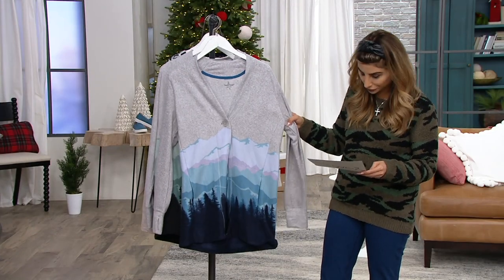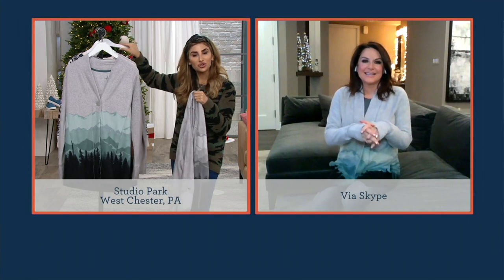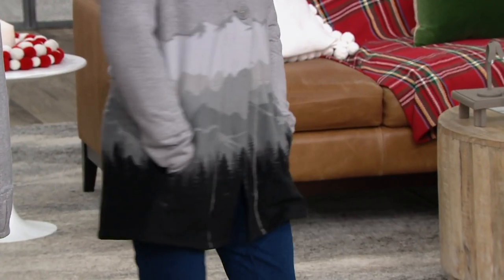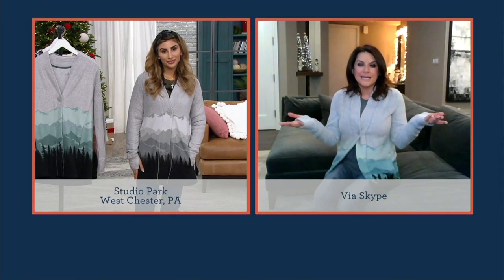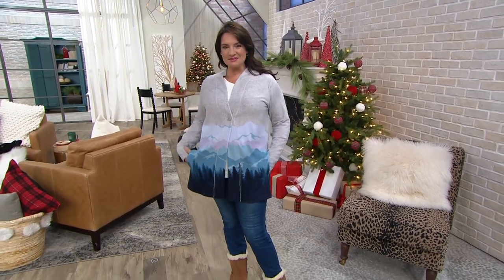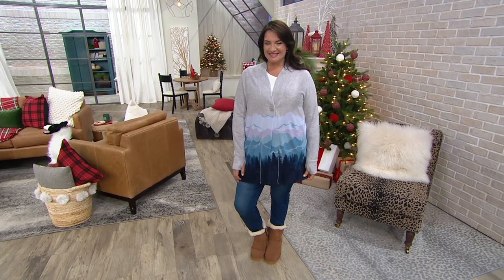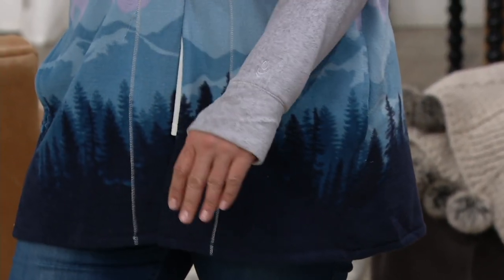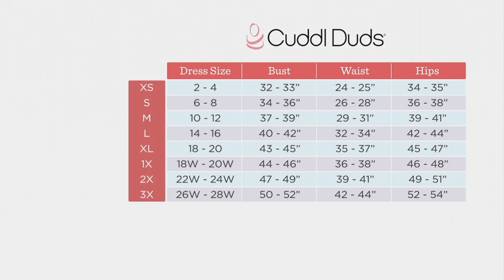Cuddl Duds Fleecewear Stretch Button-Front Cardigan on QVC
Cuddl Duds Fleecewear Stretch Button-Front Cardigan

Button this cardi up or down for the ultimate chill-weather staple. Layer for lazing or just to show off your style -- it's that versatile! From Cuddl Duds.